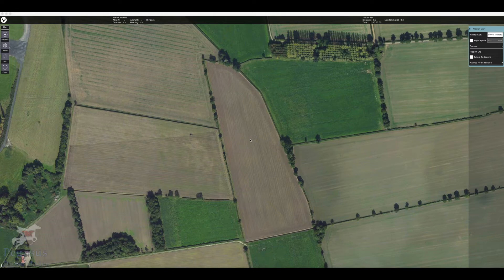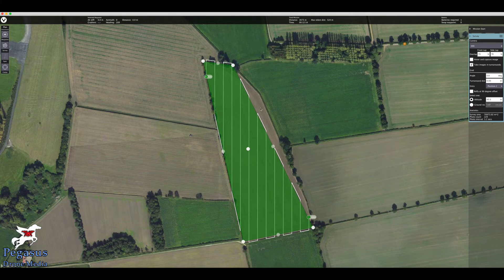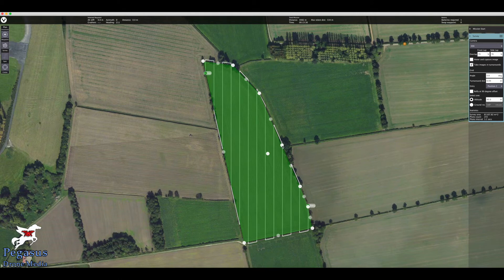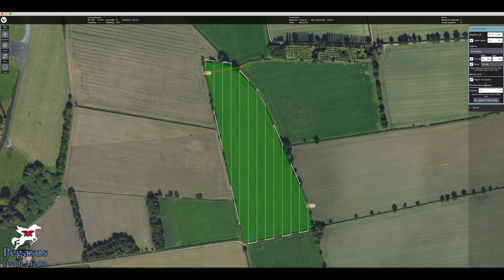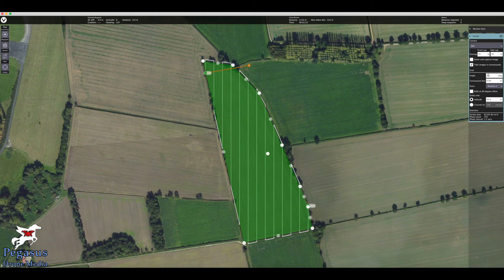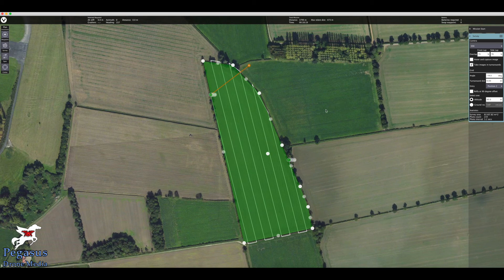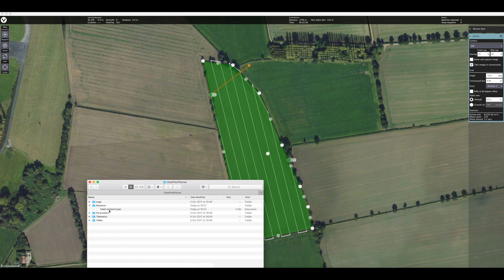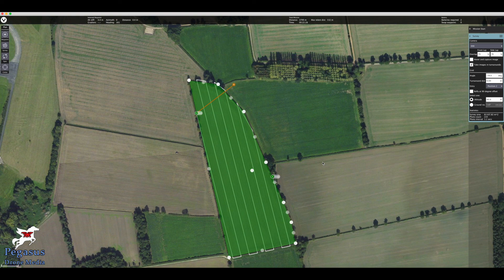Yuneec H520, E90 & E50 Datapilot Survey Mission (3D Mapping) Tutorial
I was Trying to find a tutorial on planning a mission for the Yuneec H520, E90 & E50 camera's. I couldn't find one so decided to try and make one for you all. This is my first tutorial so don't expect a professional outcome but I'm sure the more I do the better I will get.
I describe how to set up the mission using the computer (I have a Mac but the Datapilot app is available for the PC as well) so that it is faster on site rather than using the ST16S controller. Once you have all the photographs you can then upload to Drone Deply or Pix4D for example and produce a 3D Map. Or simply use stitching software such as PTGui or Microsoft ICE to produce the end result of all photos stitched together.